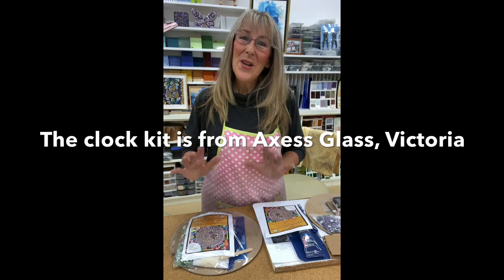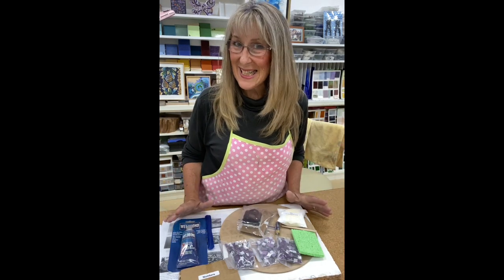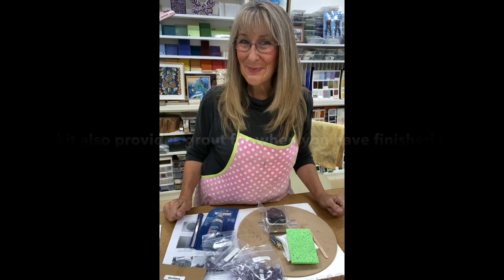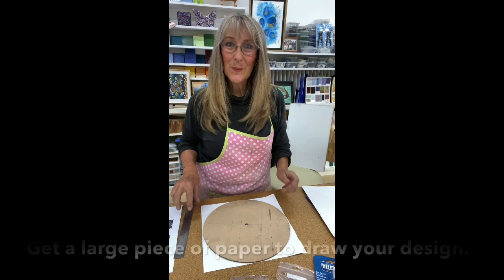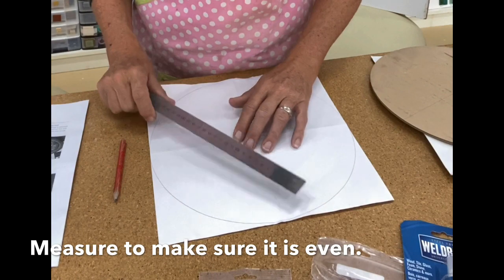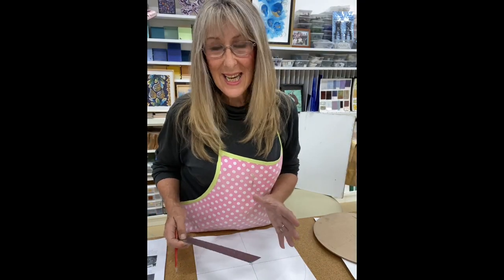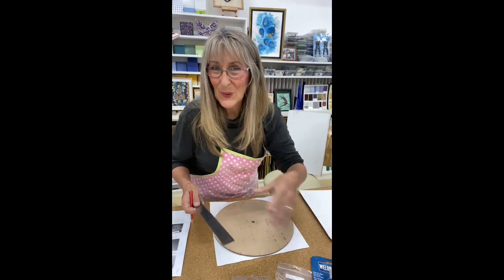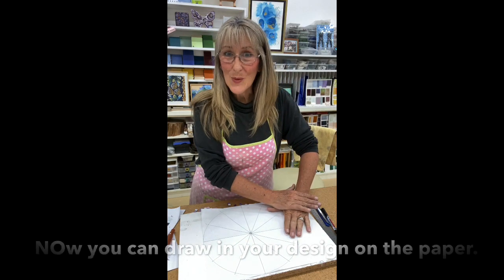Mosaic clock Face KIT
Cheryl Hann-Woodlock shows how to use a mosaic kit demonstrating gluing and pattern making.
You will see how the mosaic pattern evolves during the video.

Cheryl explains
- why kits are good to use
-what kits have
-the advantage of using a kit.